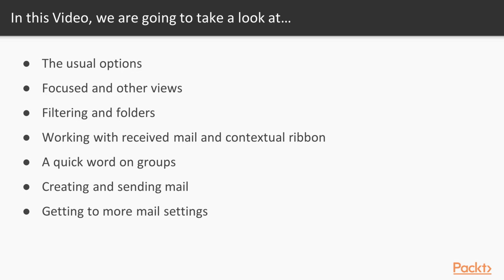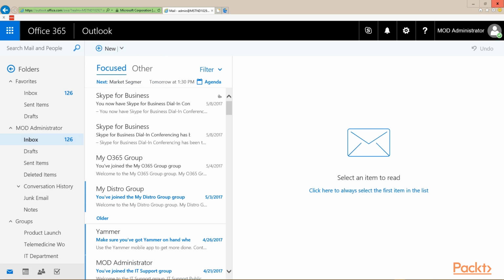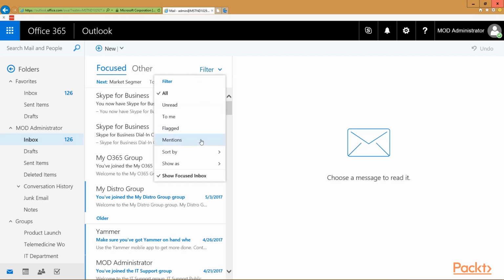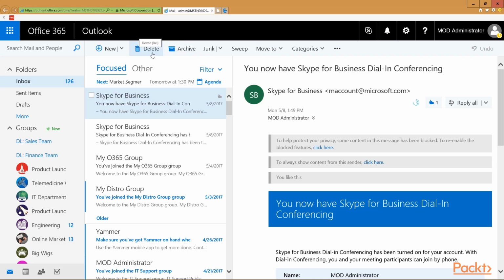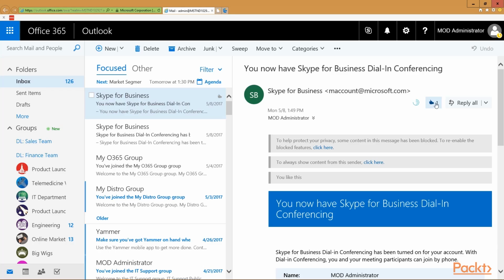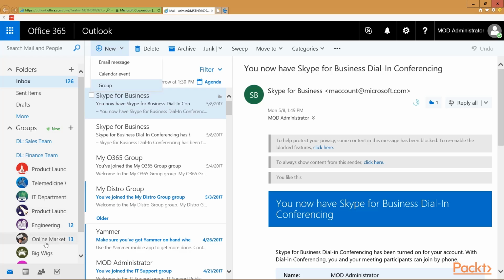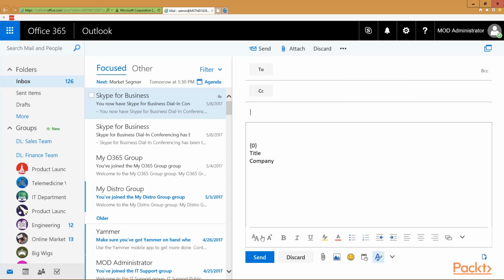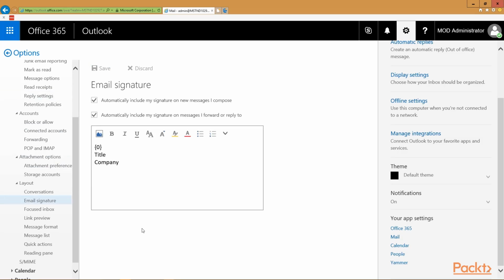Practical Office 365 for End Users : Outlook/Exchange | packtpub.com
In this section, you will learn about Outlook/Exchange and how to use it.
• Using Mail
• Using the Calendar
• Using People
• Using Tasks